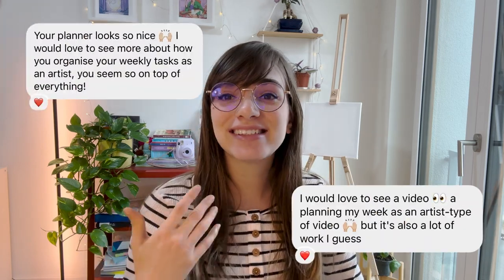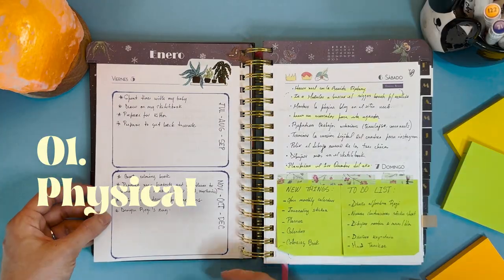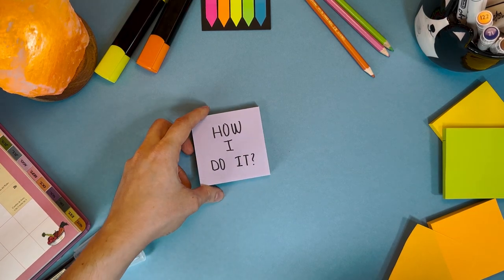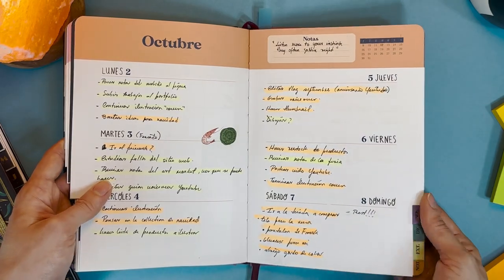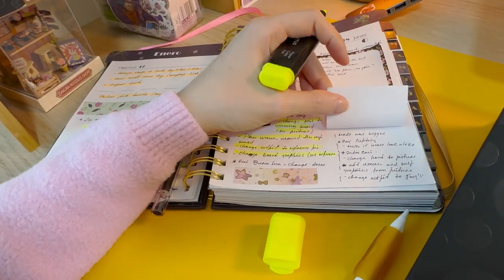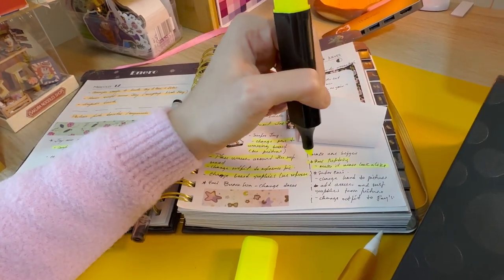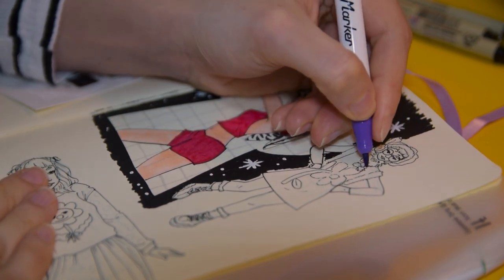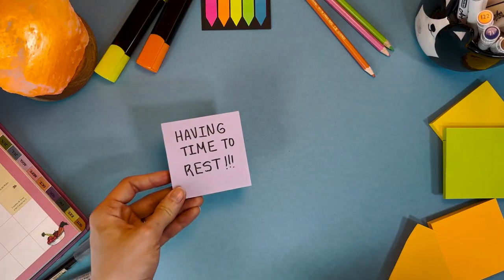Organising my week as an Artist | How I stay productive and avoid burnout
👋WELCOME!

In this video I share my personal strategies for staying organised and productive. Learn how to effectively use a planner, manage your time, and keep track of your daily tasks as an artist. If you're looking to boost your productivity and stay on top of your art projects, this video is for you!

Timestamps:
0:00 Introduction
1:10 Starting with a Planner
2:14 Writing Things Down
3:00 Keeping Tasks Visible
3:45 Tracking Progress
5:00 Time Management Tips
6:30 Scheduling Rest

📸EQUIPMENT
Camera: Nikon D3300
Lens: Nikkor 50mm
Memory card: SanDisk Ultra 64GB
Tripod: Hama Star 61
Tablet: Ipad Pro
Phone: Iphone 14 Pro
Laptop: MacBook Pro